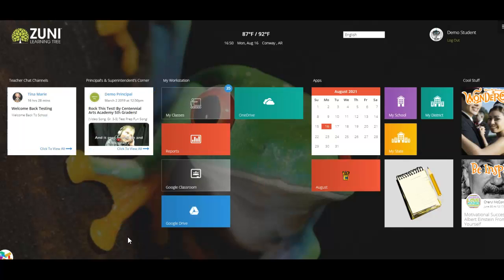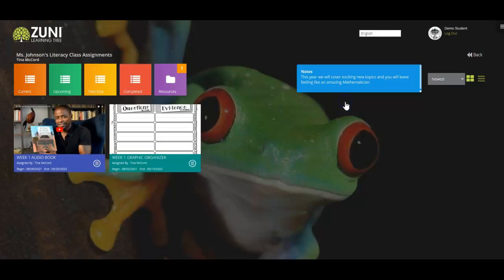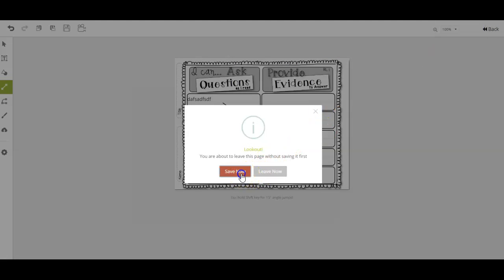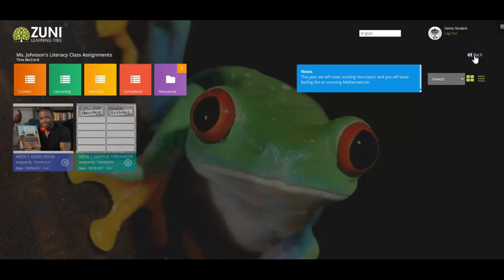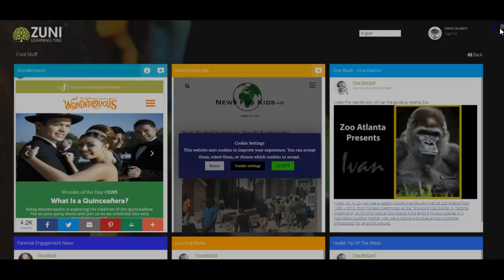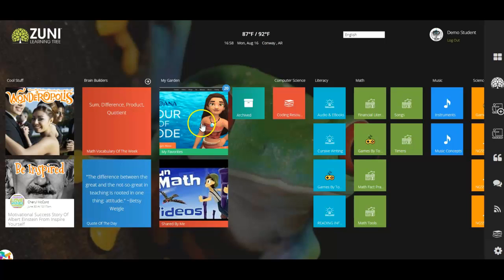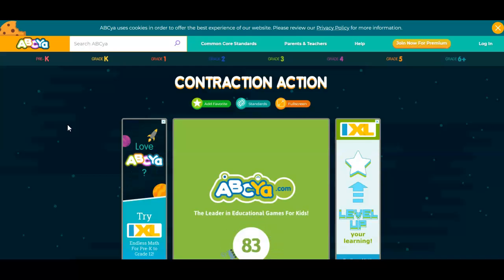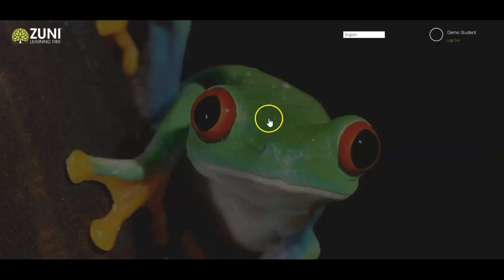Kids How to Use ZUNI